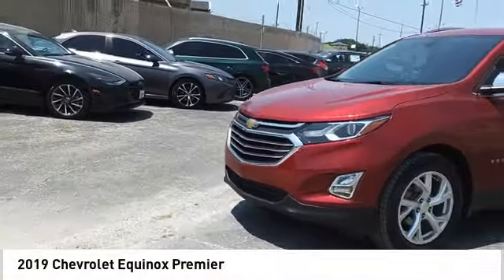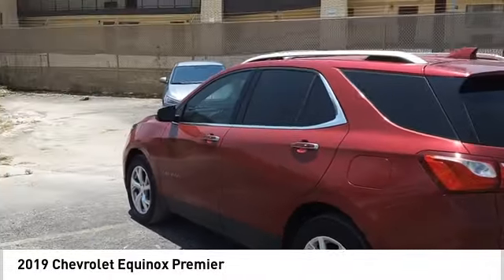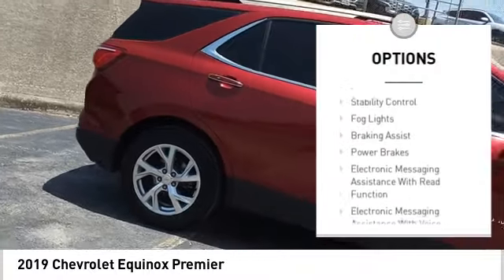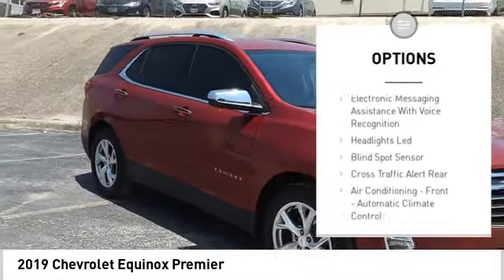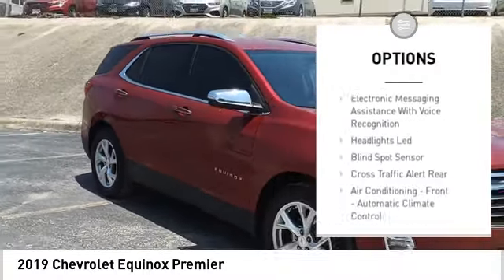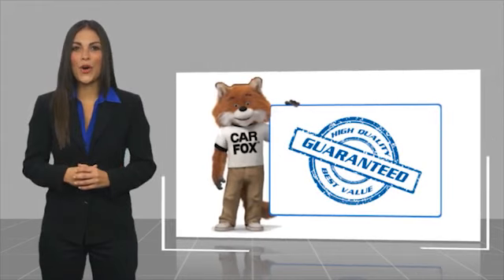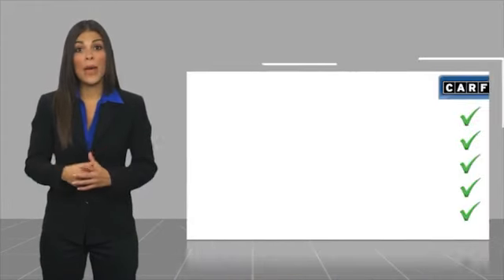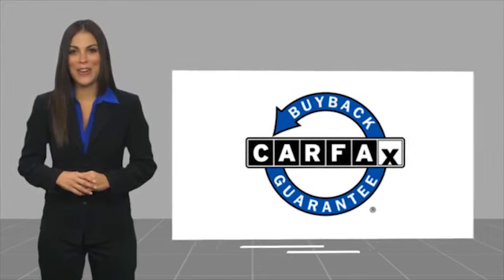2019 Chevrolet Equinox Premier UsedNew or Used 61064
The 2019 Chevrolet Equinox Premier is a vehicle that offers a lot of bang for the buck. It has an impressive turbocharged 1.5 liter 4 cylinder engine and FWD capabilities, as well as a cajun red tintcoat exterior and a jet black interior. This SUV also comes with some great features such as a blind spot sensor and hill start assist, giving it an impressive crash test rating of 5 out of 5 stars. With all these great features combined, this car is sure to provide you with an enjoyable ride no matter where you are going!